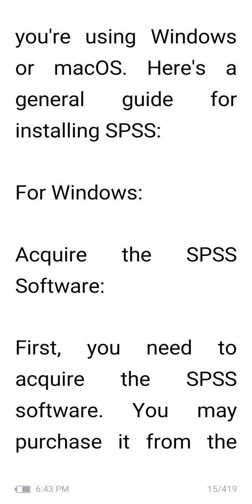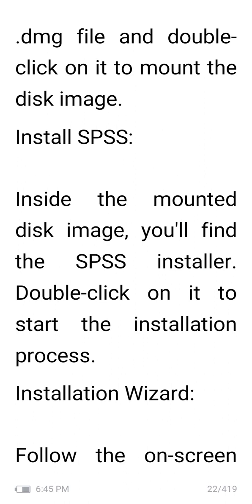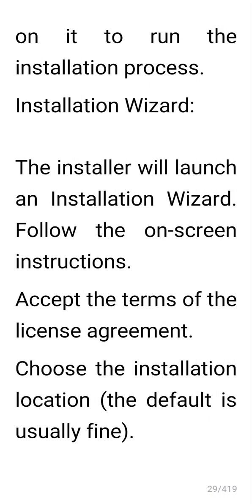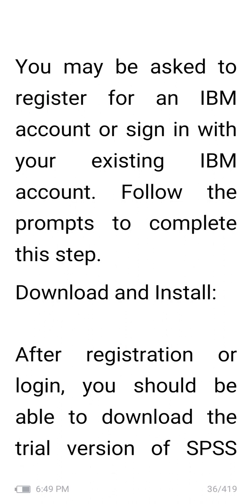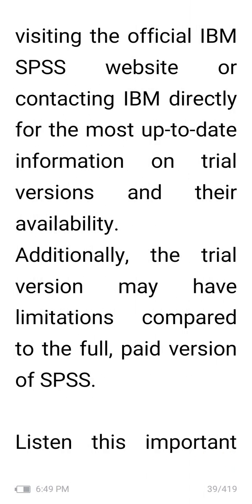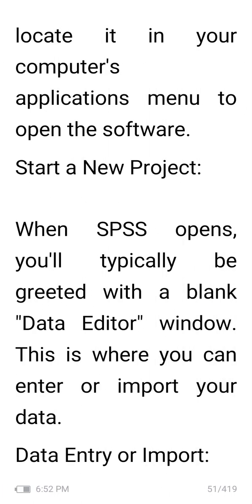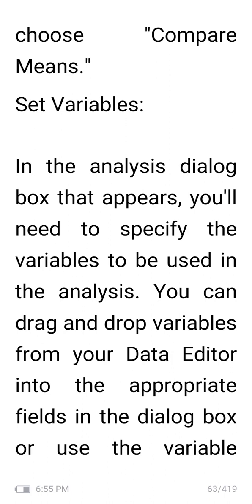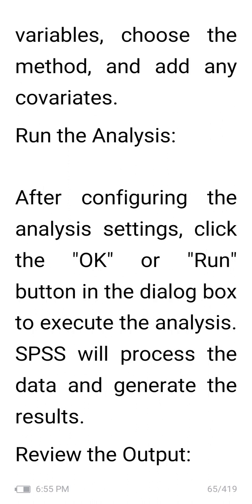SPSS day 1